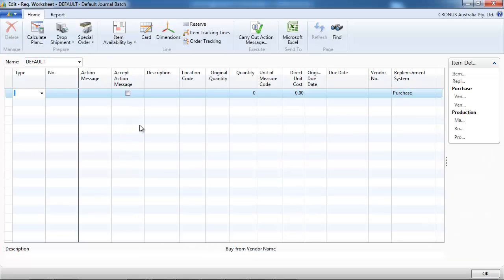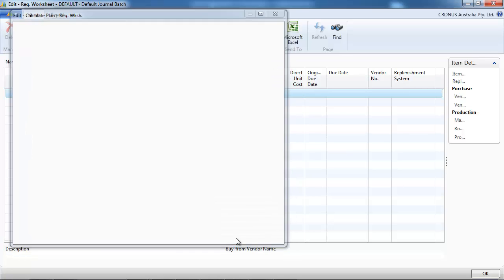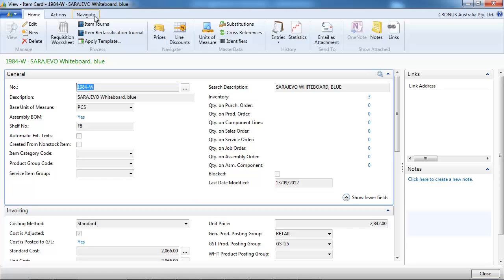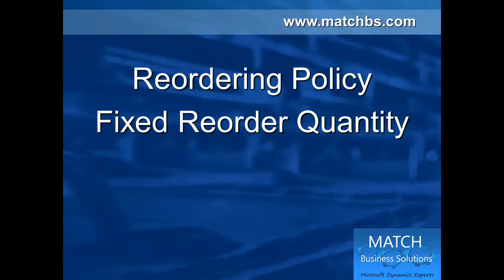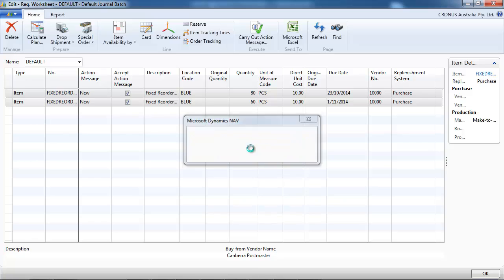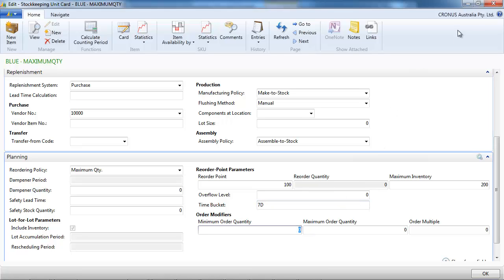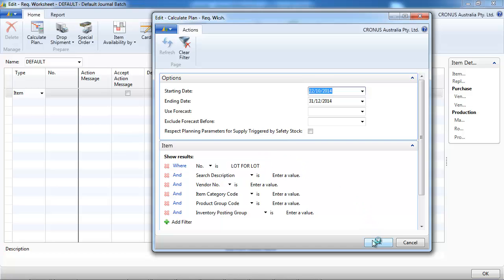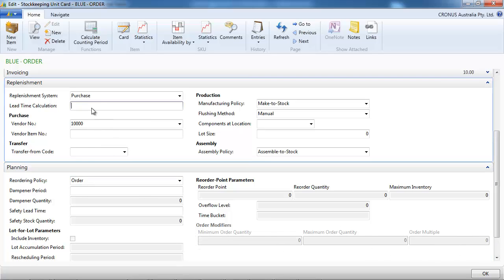How to use Dynamics NAV Replenishment System and Reordering Policy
How to use Dynamics NAV Replenishment System and Reordering Policy, presented by Match Business Solutions